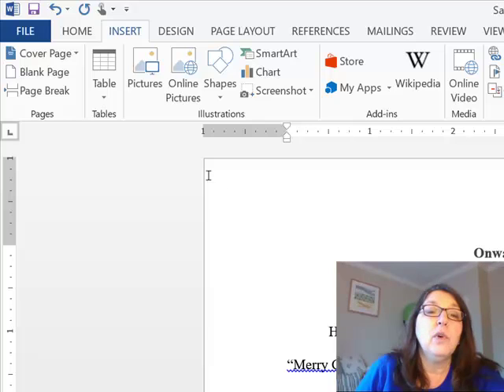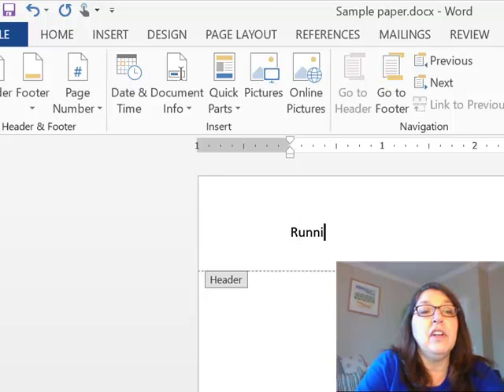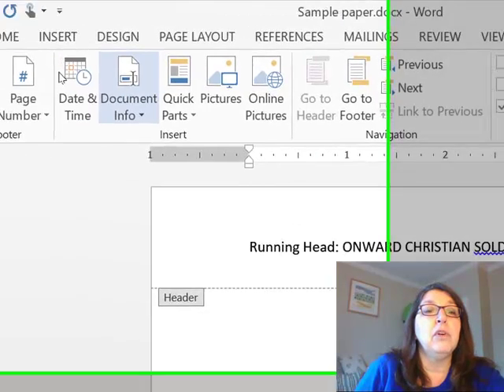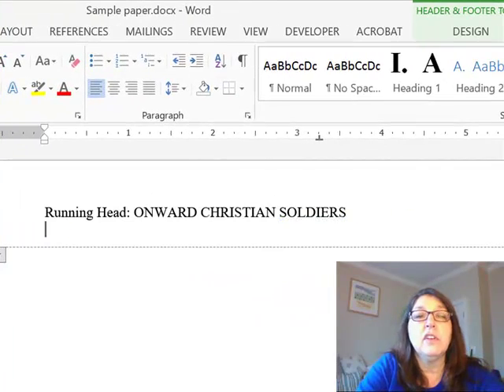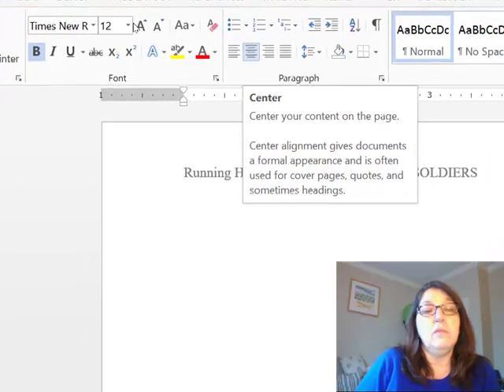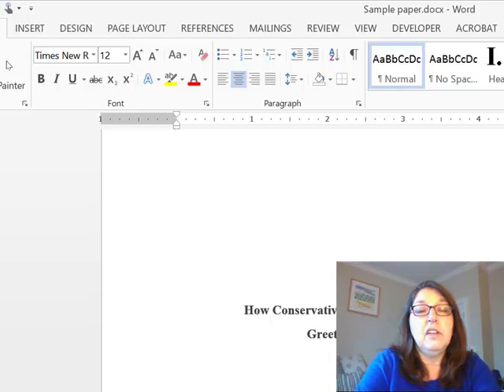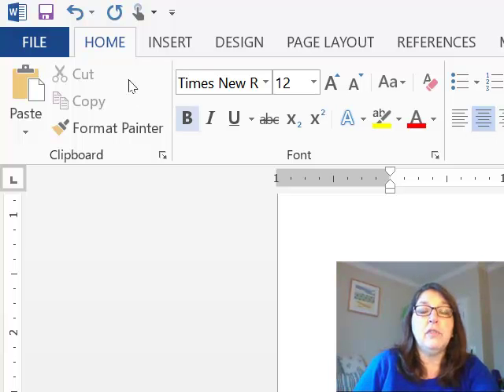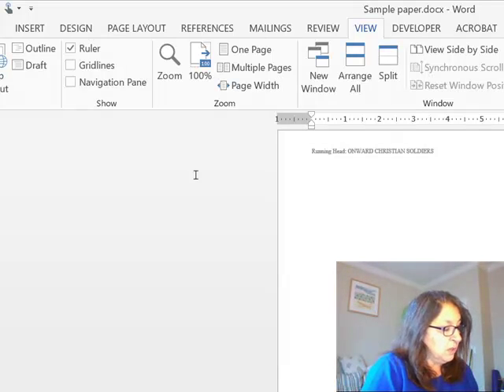APA Cover Page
This video is a companion piece to Last Day Video--Part 1 (should be called Part 1b, and the other called Part 1a). It demonstrates how to set up the cover page for a paper submitted in APA style.